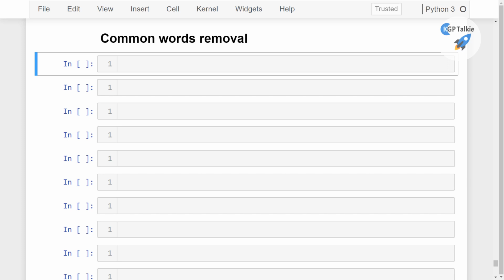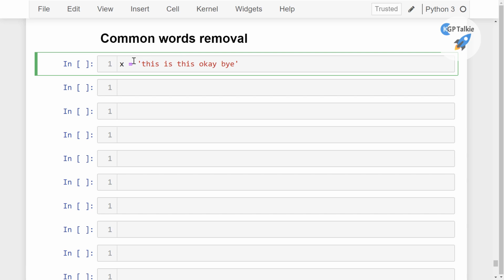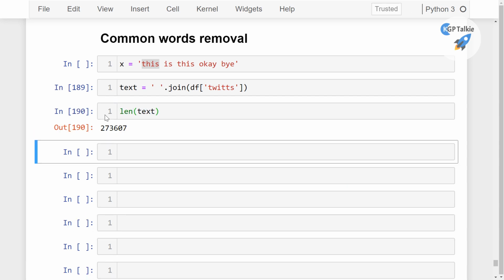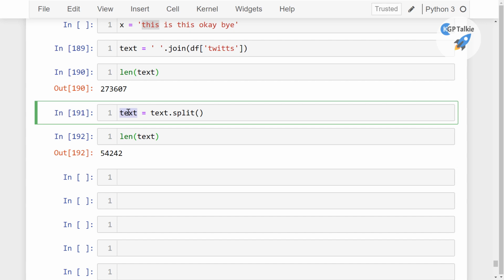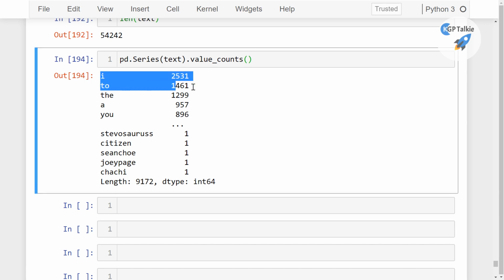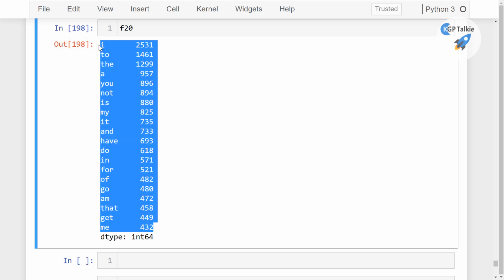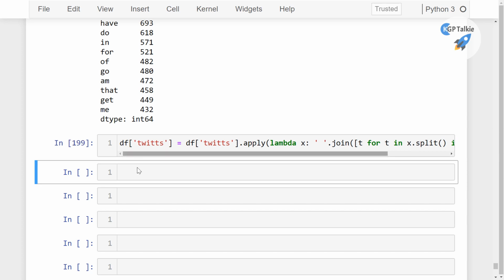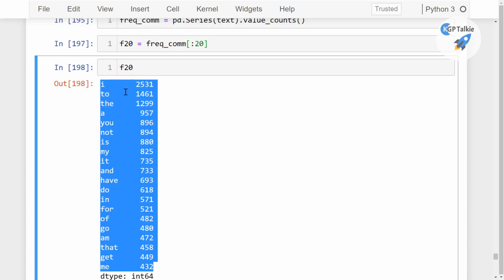20 Common words removal | Text Preprocessing and Mining for NLP | KGP Talkie